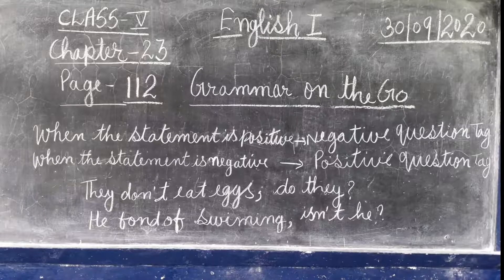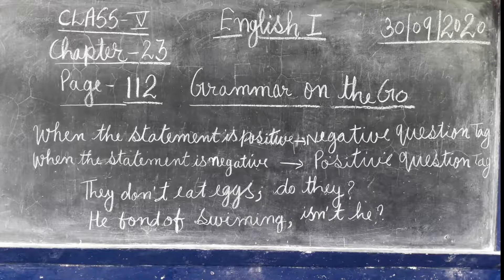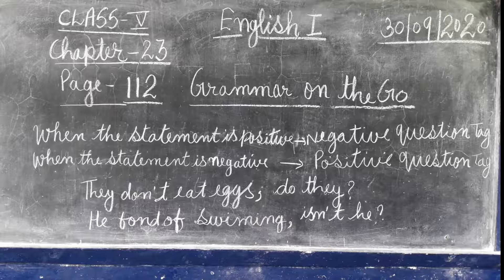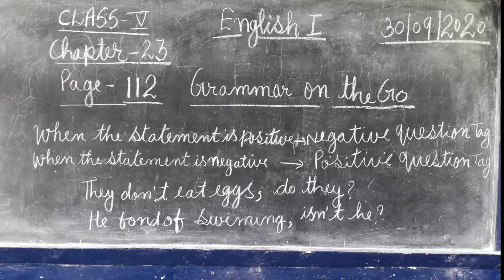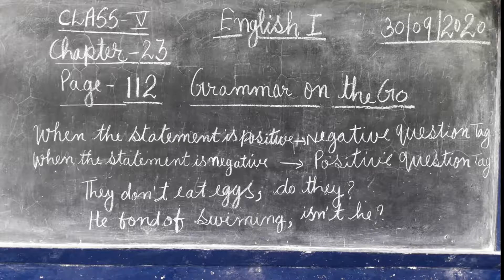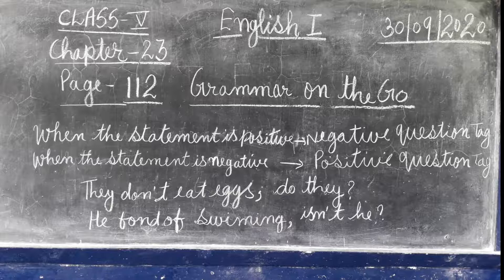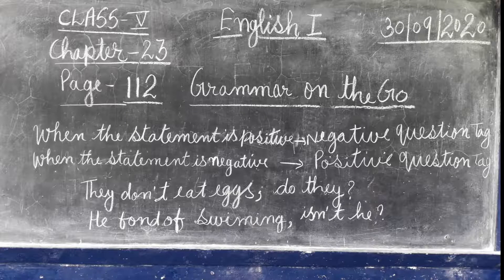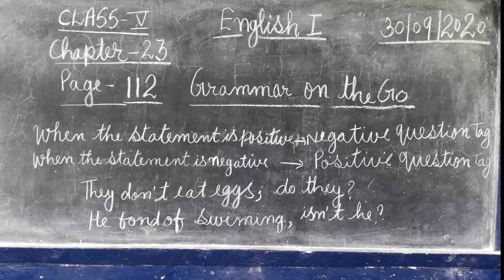ENGLISH I CLASS V